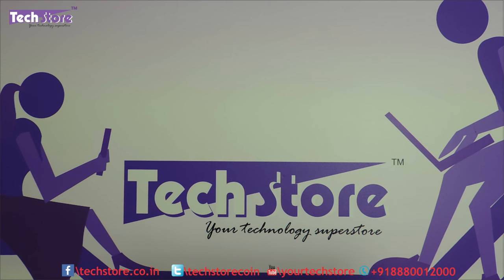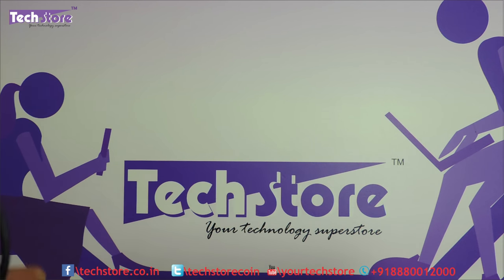Lenovo thinkpad E470 Laptop : Full review new design hinges 2017 model webcam speaker screen tested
- We bring you the latest offering by Lenovo in the Thinkpad segment -"The E470" This is a complete redesign of the hinges by making it rotatable from 0-180* The overall build is very superlative.